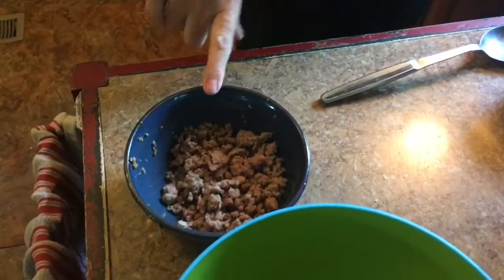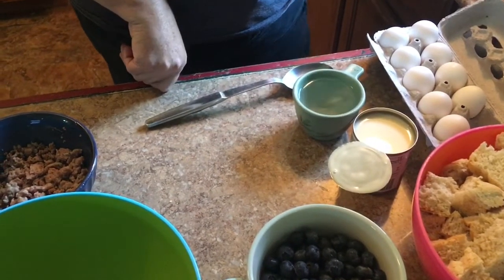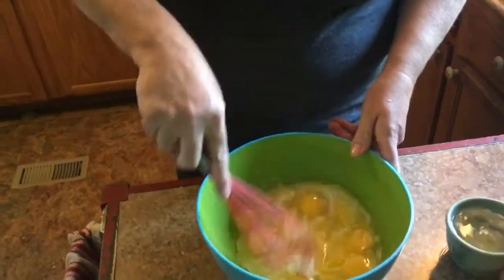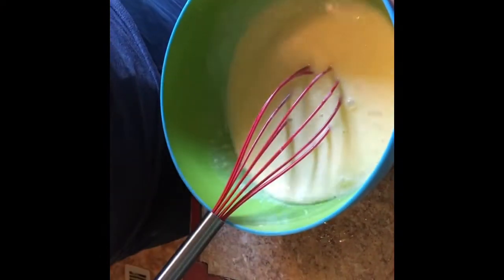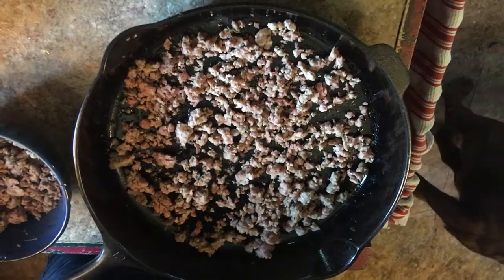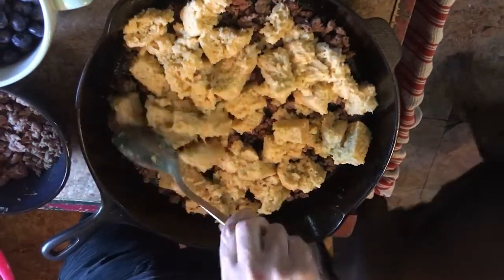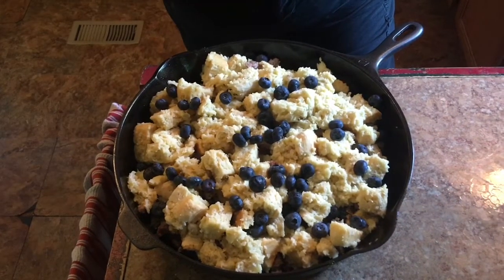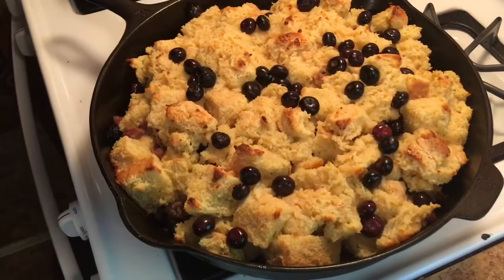Cast iron Wednesday-blueberry French toast bake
Robin makes a tasty one skillet breakfast.